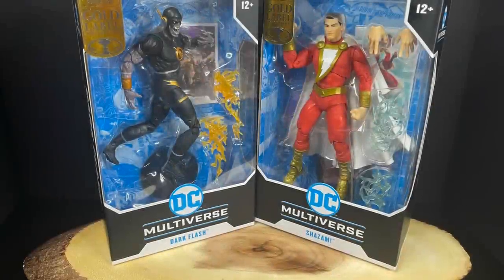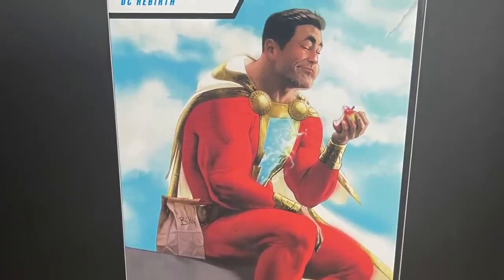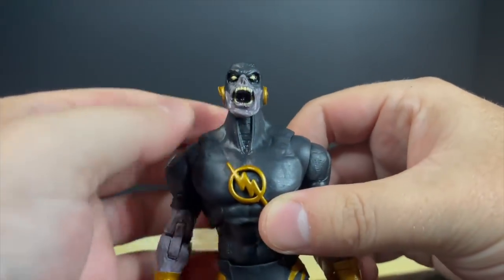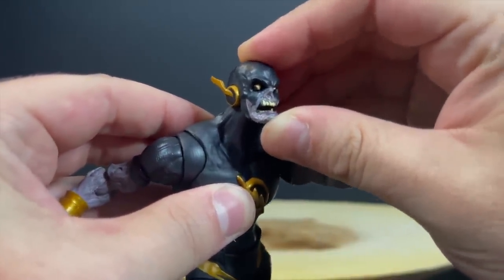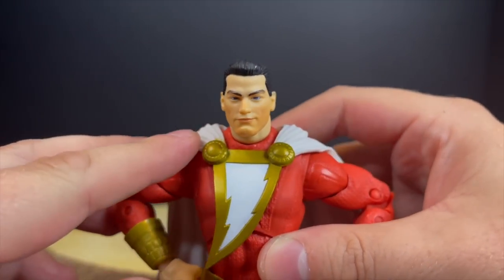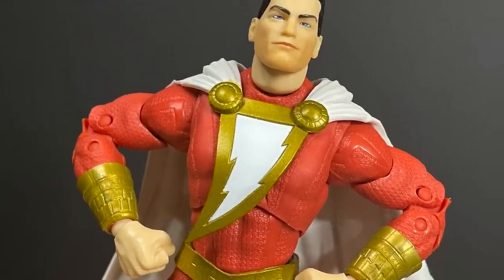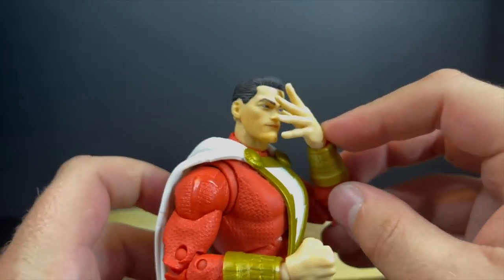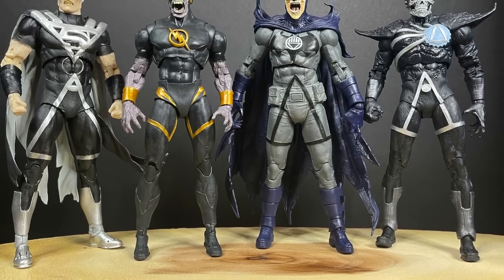2022 DARK FLASH & SHAZAM! | Walmart Excl DC Multiverse | McFarlane Toys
Everything you need to know about the brand new Walmart Exclusive Gold Label DC Multiverse figures, DARK FLASH & SHAZAM! by McFarlane Toys!

Down below!

Dark Flash:

Shazam!: